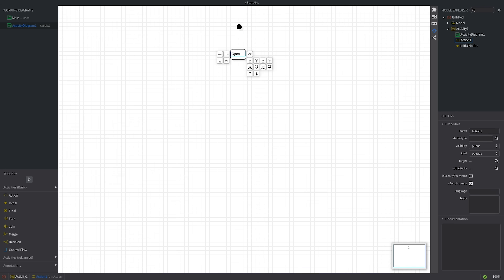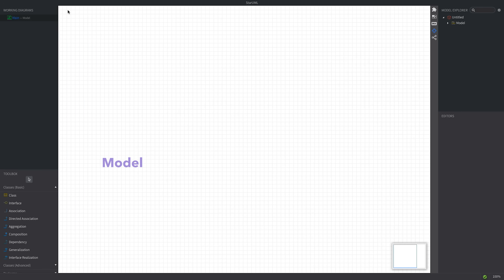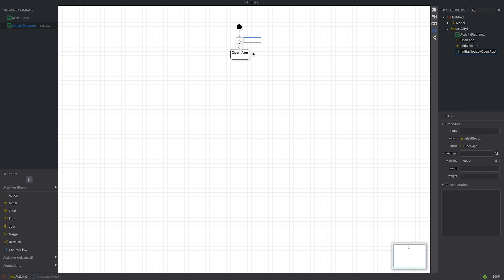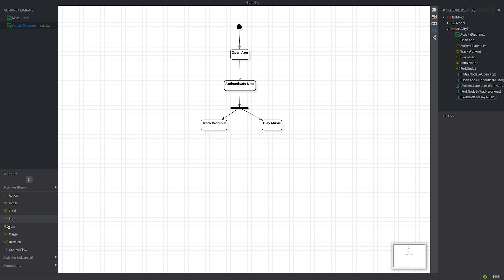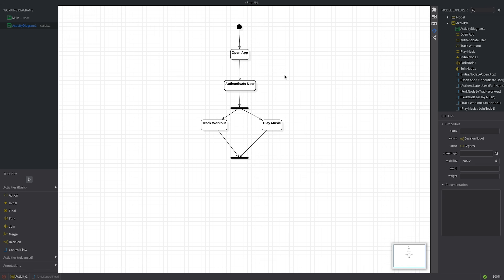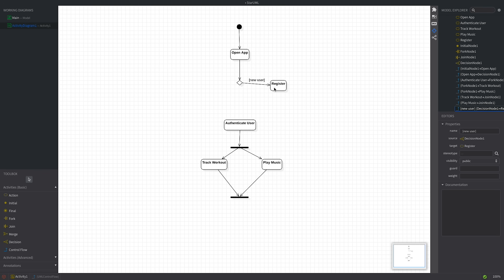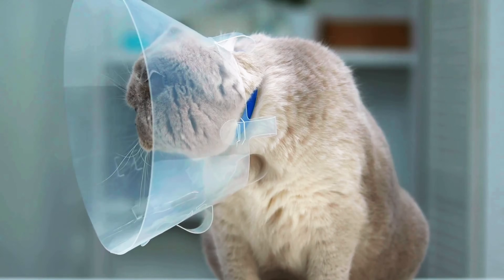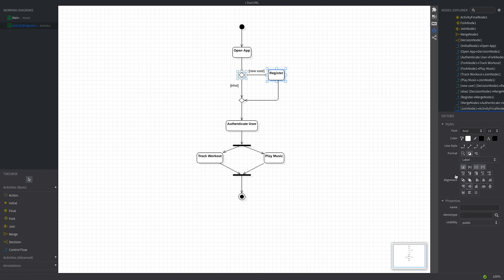Create Your First UML Activity Diagram: StarUML Made Simple!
Unlock the secrets of UML with my tutorials! In this video, I'll show you how to easily draw your activity diagrams using StarUML.

In less than 10 minutes, you'll learn the basics of designing activity diagrams in StarUML. Take the first step in elevating your development projects. Let's design smarter together!

CONTENTS
00:00 Intro
01:23 Adding Actions and Flows
03:00 Parallel Actions and Synchronization
04:17 UML and Object-Oriented Design Foundations Course Promo
04:56 Decision Points
07:27 Final Touches
08:40 Summary and a Sneak Peek at What's Coming Next